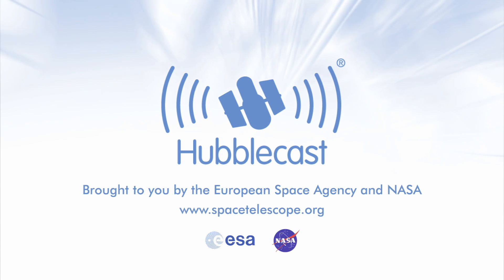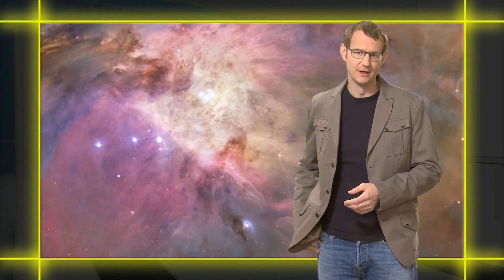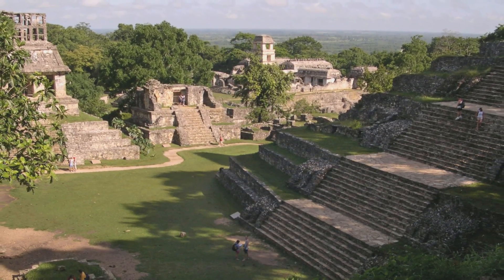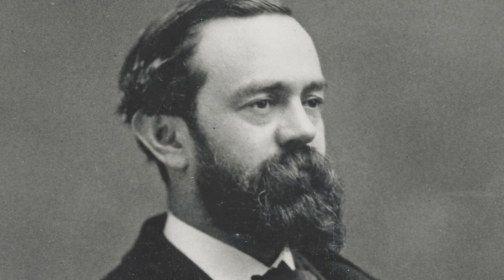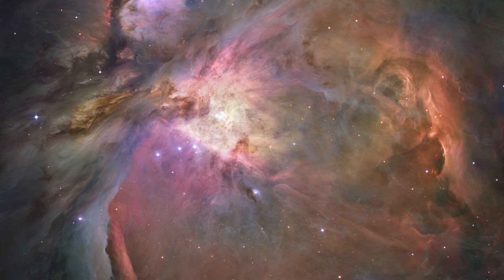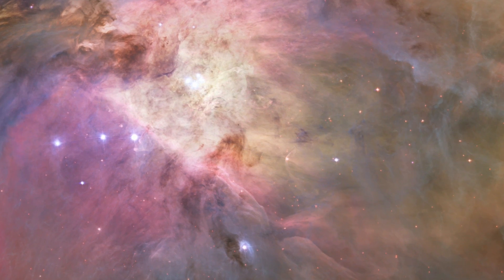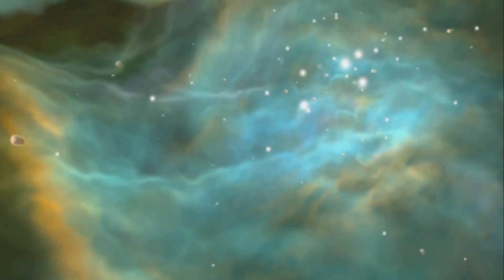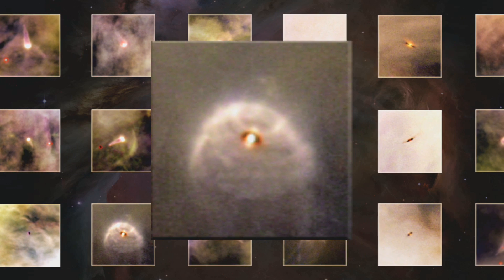New Planetary Systems In The Orion Nebula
... Hubblecast 32: Born in Beauty - Proplyds in the Orion Nebula.

Visible to the naked eye, only 1500 light-years from Earth, the great Orion Nebula has been known and revered since ancient times.

A popular target of Hubble, researchers have now identified 42 new discs within it that could be the beginnings of new planetary systems like our own.

14-Dec-2009: A collection of 30 never-before-released images of embryonic planetary systems in the Orion Nebula are the highlight of the longest single Hubble Space Telescope project ever dedicated to the topic of star and planet formation.

Also known as proplyds, or protoplanetary discs, these modest blobs surrounding baby stars are shedding light on the mechanism behind planet formation. Only the NASA/ESA Hubble Space Telescope, with its high resolution and sensitivity, can take such detailed pictures of circumstellar discs at optical wavelengths.

Looking like a graceful watercolour painting, the Orion Nebula is one of the most photogenic objects in space and one of the Hubble Space Telescope's favourite targets. As newborn stars emerge from the nebula's mixture of gas and dust, protoplanetary discs, also known as proplyds, form around them: the centre of the spinning disc heats up and becomes a new star, but remnants around the outskirts of the disc attract other bits of dust and clump together.

Proplyds are thought to be young planetary systems in the making. In an ambitious survey of the familiar nebula using Hubble's Advanced Camera for Surveys (ACS), researchers have discovered 42 protoplanetary discs.

Visible to the naked eye, the Orion Nebula has been known since ancient times, but was first described in the early 17th century by the French astronomer Nicolas-Claude Fabri de Peiresc — who is given credit for discovering it. At 1500 light-years away, the nebula, also known as Messier 42, is the closest star-forming region to Earth with stars massive enough to heat up the surrounding gas, setting it ablaze with colour, and making the region stand out to stargazers.

Hubblecast features news and Images from the Hubble Space Telescope (HST).

The space-based observatory is a collaboration between NASA and ESA. The observations are carried out in visible, infrared and ultraviolet light. In many ways Hubble has revolutionised modern astronomy.

The Hubble Space Telescope has made some of the most dramatic discoveries in the history of astronomy. From its vantage point 600 km above the Earth, Hubble can detect light with "eyes" five times sharper than the best ground-based telescopes and looks deep into space where some of the most profound mysteries are still buried in the mists of time.